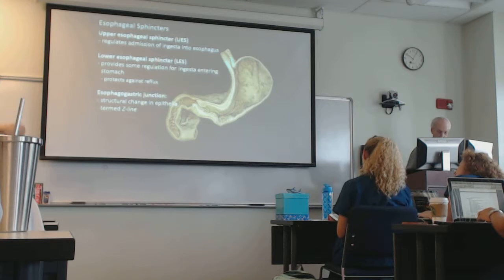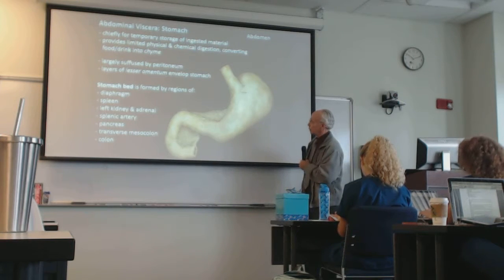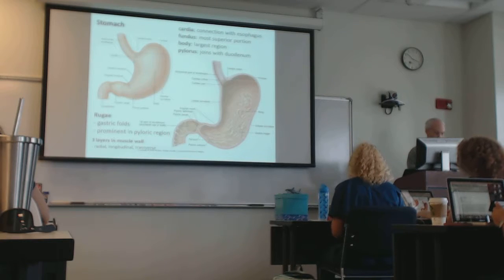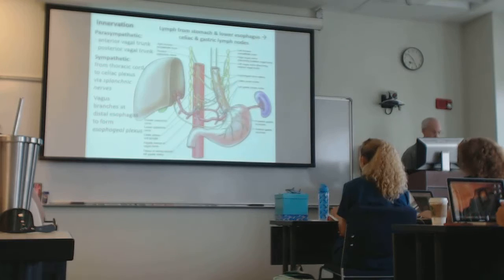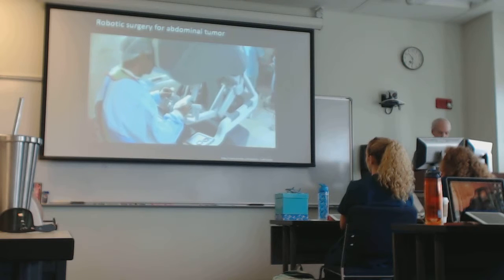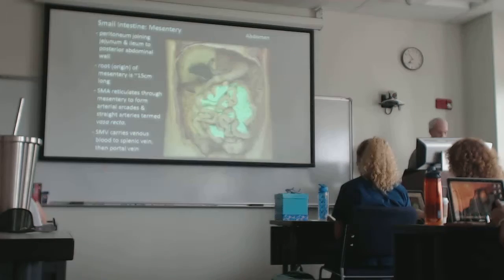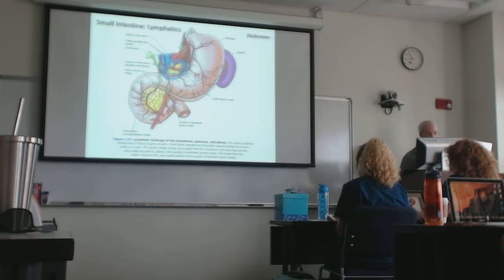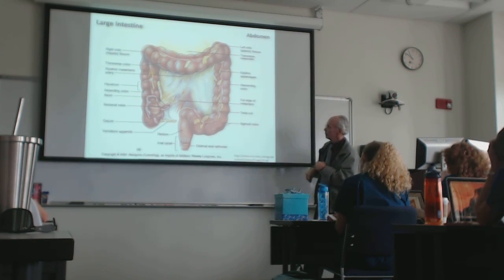Anatomy 7/29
abdominal